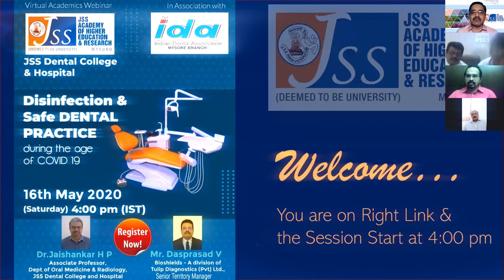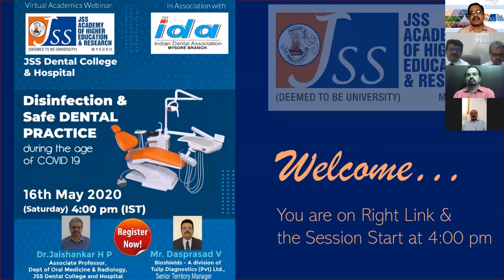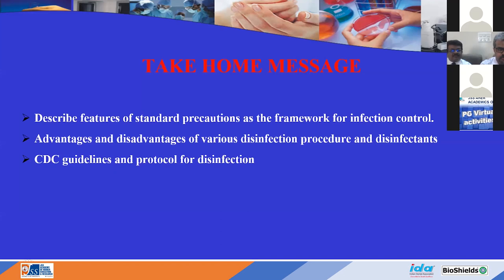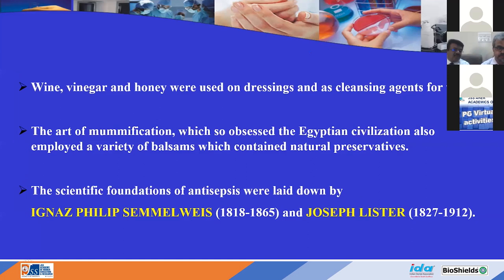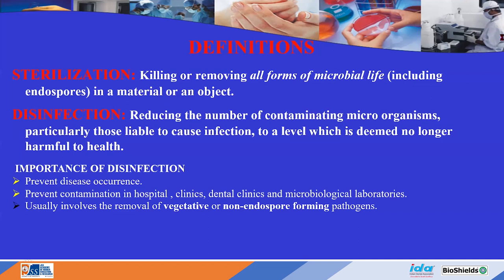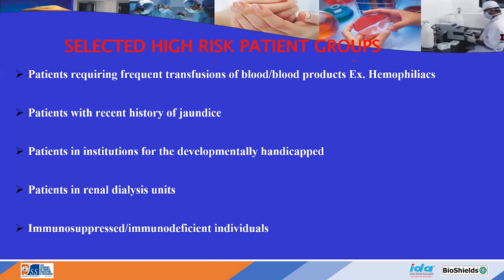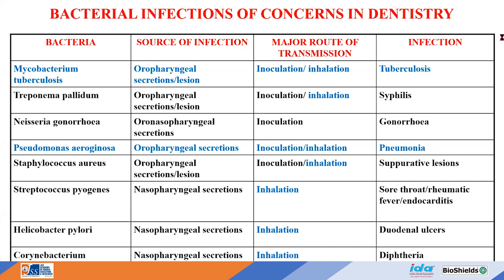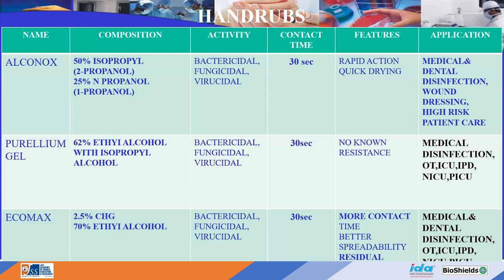Disinfection for Safe Dental Practice during the age of COVID 19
As we anticipate opening of dental clinical services, we prepare ourselves with basics of disinfection -One of the most relevant procedures that we should adopt to prevent infection, which is of prime importance in the age of COVID 19. JSS Dental College &Hospital , JSS Academy of Higher Education & Research with IDA, Mysore branch, organizes a webinar for all our dentist colleagues. Speakers : Dr Jaishankar H P , Associate Professor , Department of Oral Medicine & Radiology and Mr Dasprasad V , Senior Territory Manager , Bioshields - A division of Tulip Diagnostics (Pvt) Ltd.